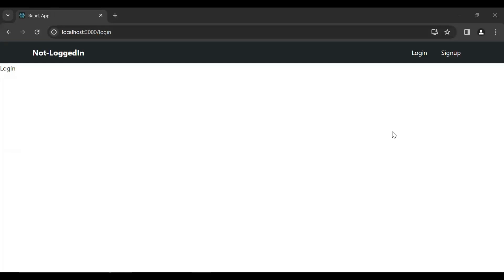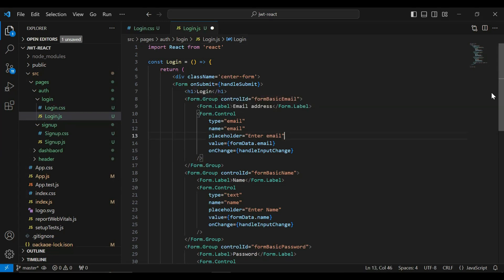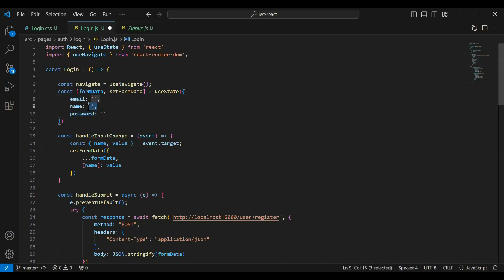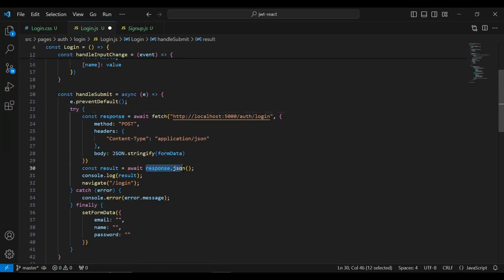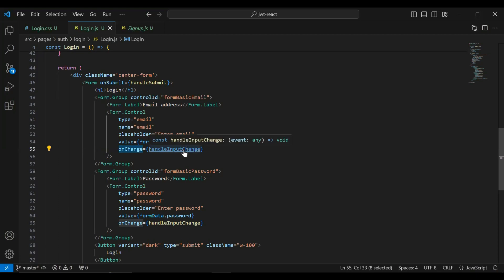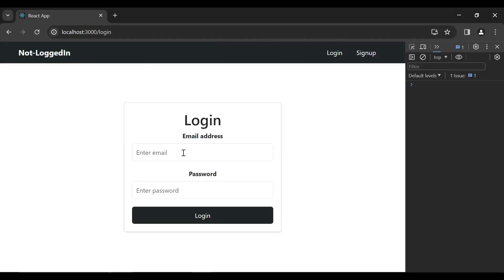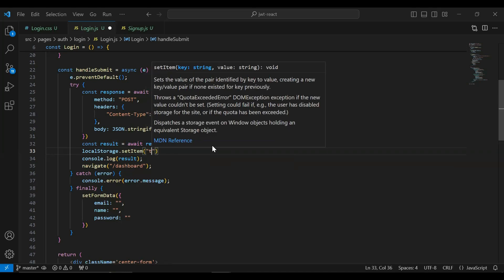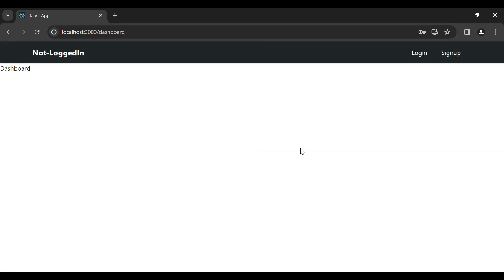Create Login Form & Calling Login API from Node JS in React |MERN Authentication& Authorization |#15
In this tutorial, we'll walk you through the process of creating a login form in a React application and calling a login API from a Node.js backend.

First, we'll start by designing and implementing a login form component in React using JS and CSS. We'll cover essential form elements such as input fields for email and password, as well as buttons for submitting the login credentials.

Next, we'll dive into the backend side with Node.js, where we'll set up a login API endpoint. We'll demonstrate how to handle POST requests containing login credentials, validate them, and authenticate users using techniques like JSON Web Tokens (JWT) or session management.

Once the backend API is ready, we'll integrate it with the React frontend. You'll learn how to make HTTP requests from React components using libraries like Fetch to send login credentials to the Node.js server and handle the response accordingly.

Throughout the tutorial, we'll emphasize security best practices such as password hashing, error handling, and protecting sensitive user information.

By the end of this video, you'll have a comprehensive understanding of how to create a login form in React and call a login API from a Node.js backend. Whether you're a beginner looking to build your first authentication system or an experienced developer seeking to enhance your skills, this tutorial has something valuable for everyone. Join us as we explore the world of user authentication with React and Node.js!